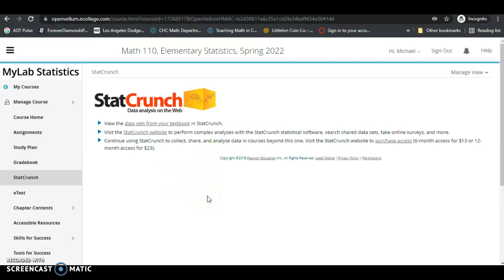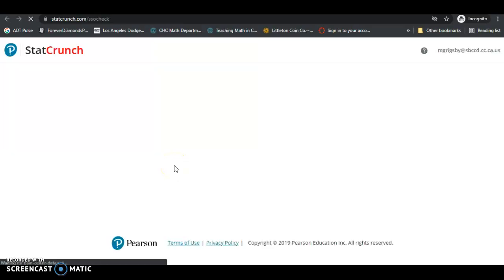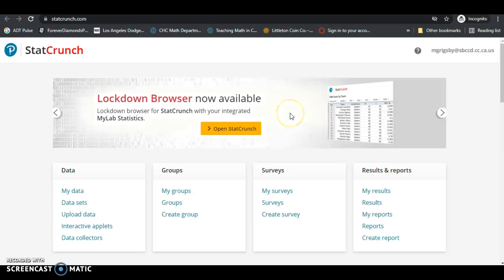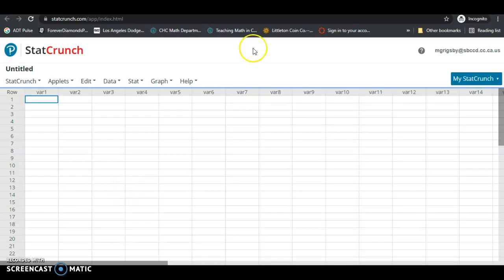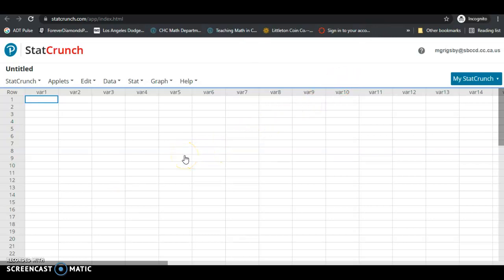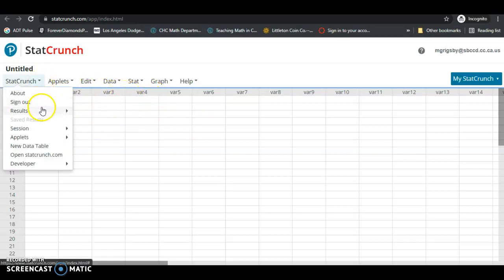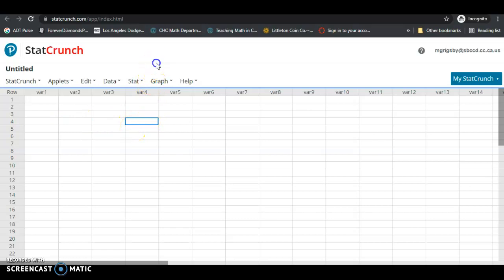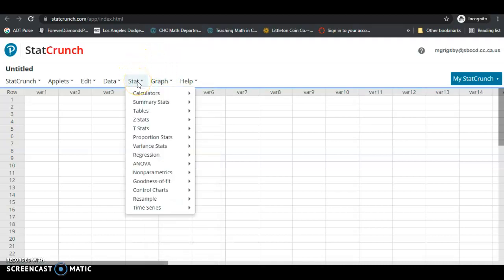How to Get to Stat Crunch from MyLab & Mastering